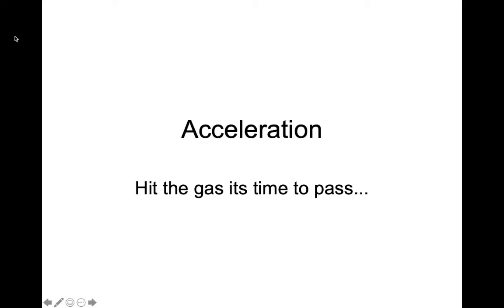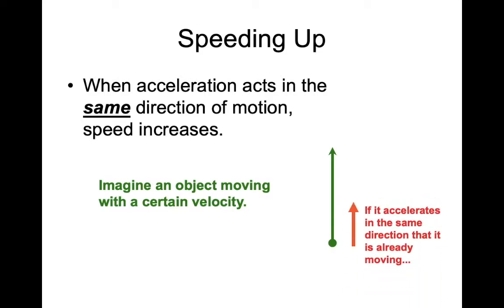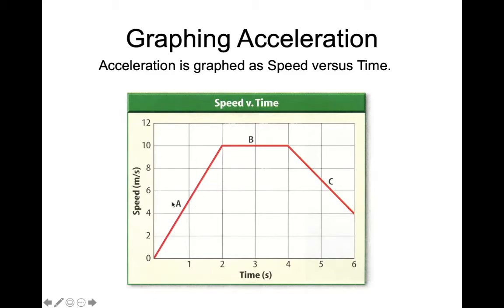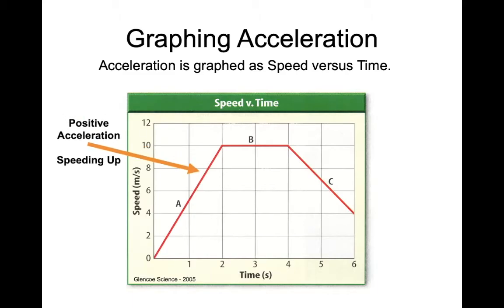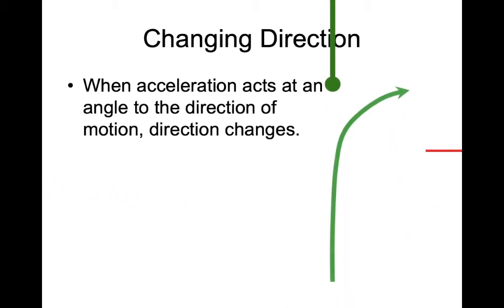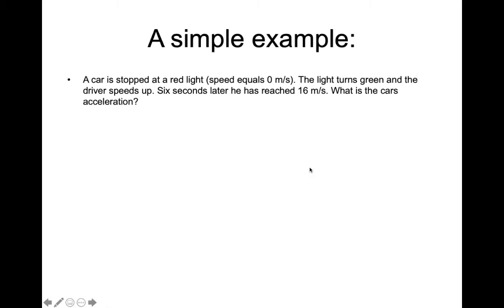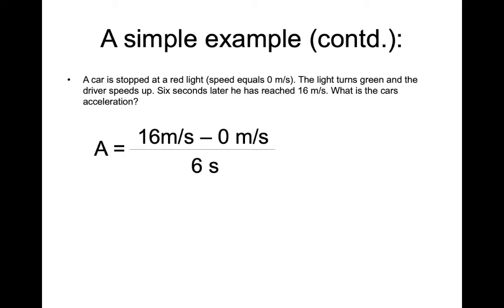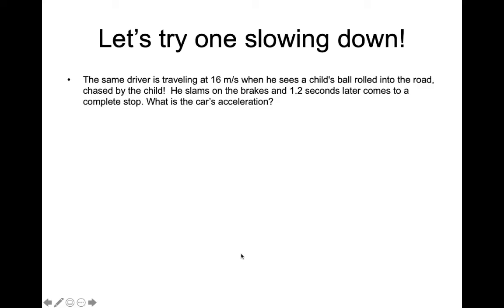Understanding and Calculating Acceleration from Velocity Information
What does acceleration represent? What sort of changes result from acceleration? How can acceleration be calculated from information about the speed of an object?